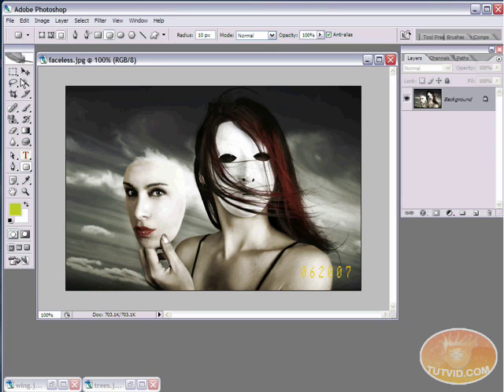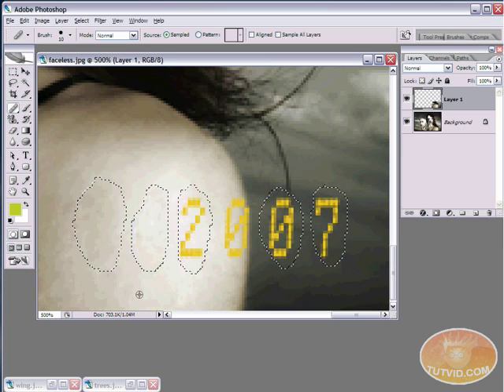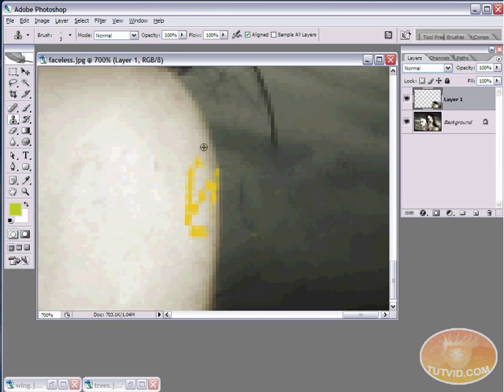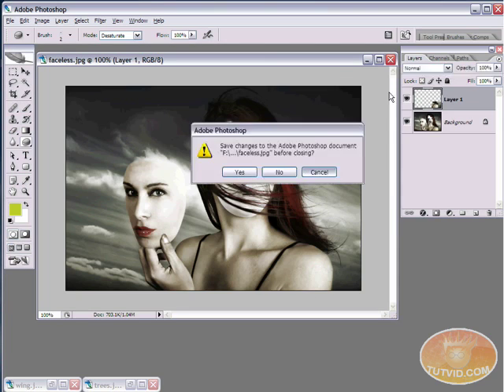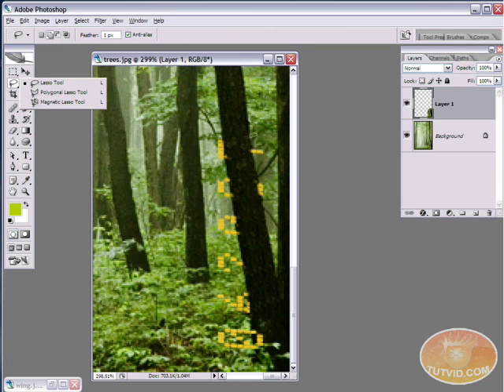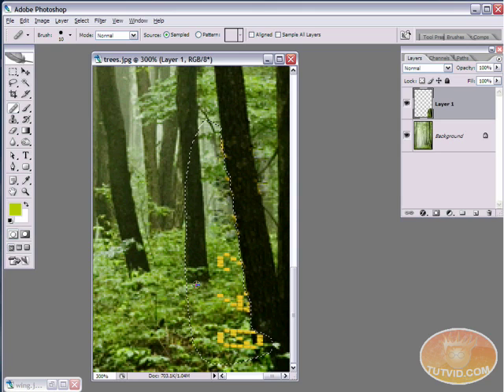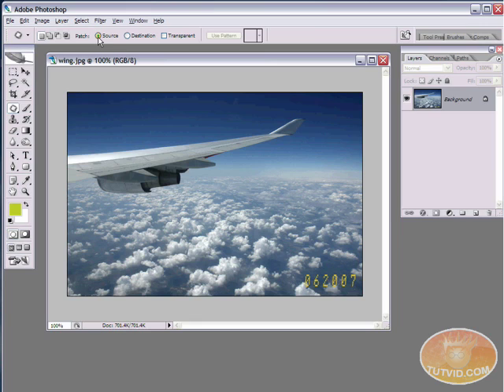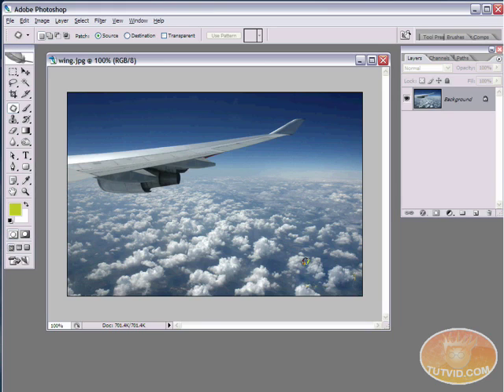Photoshop Tutorial: Remove a Timestamp from a Photo!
If you have done a lot of Photography you probably have accidentally left the timestamp feature of yours (or somebody else's!)  Camera on, or maybe didn't realize it was on. Whatever the case the results are the same, that horrible, horrible timestamp that plasters itself across a corner of you image. By the end of this Tutorial you will know how to remove that using several of Photoshop's Retouching tools. Enjoy! Please check out for more, free video tutorials as well as downloads!